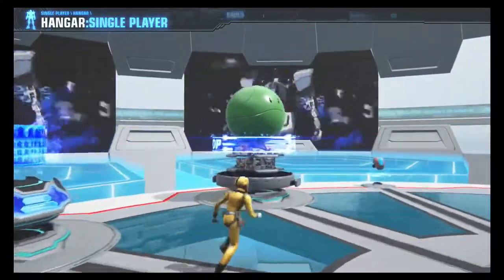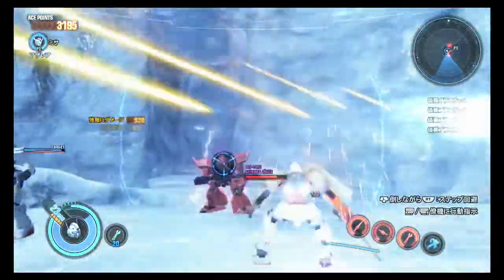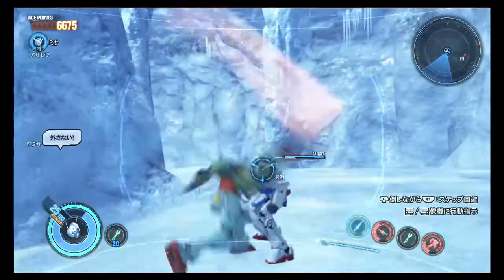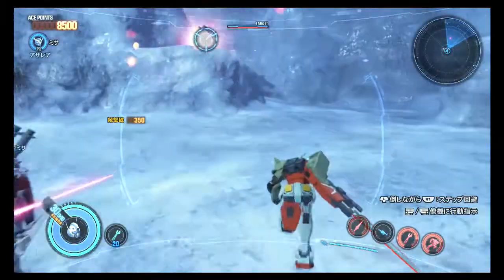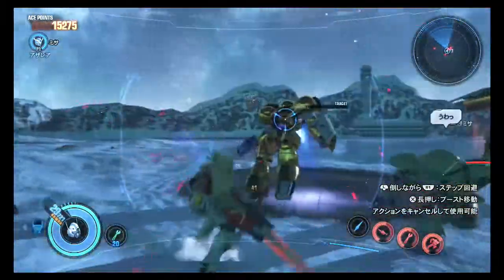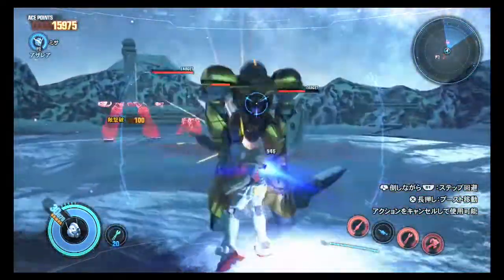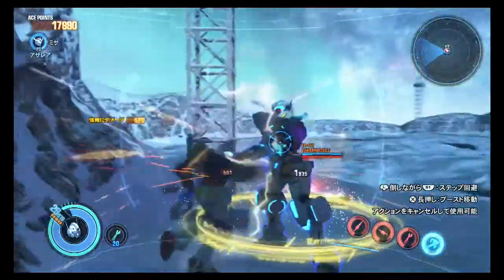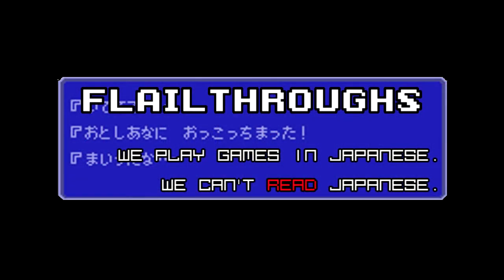Gundam Breaker 3 (PS4!) 03 - These Victory Gundam MS Are Way Too Big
Yeah, those are supposed to be kinda tiny compared to the old-school stuff...

Want to see the Gundam Breaker 3 DLC or make Rob play another game? You too can Help Flailthroughs!